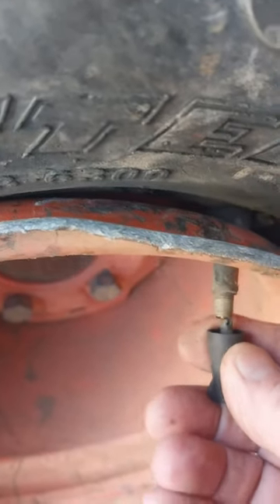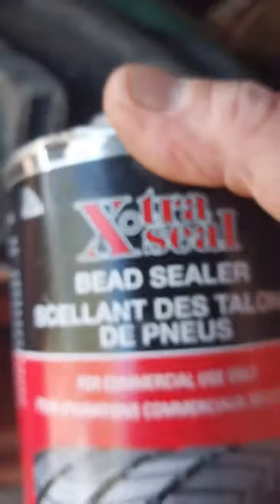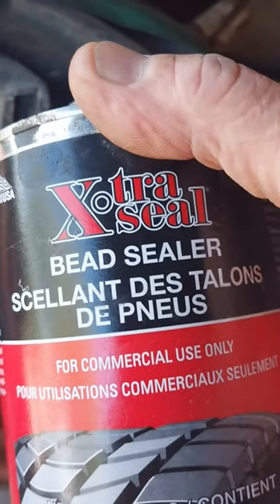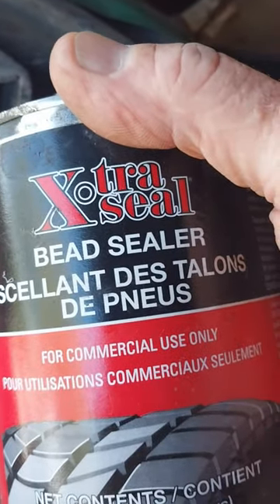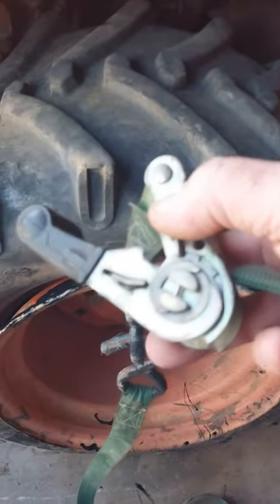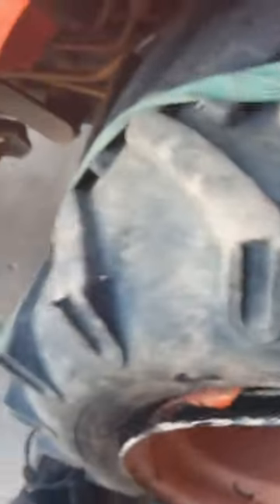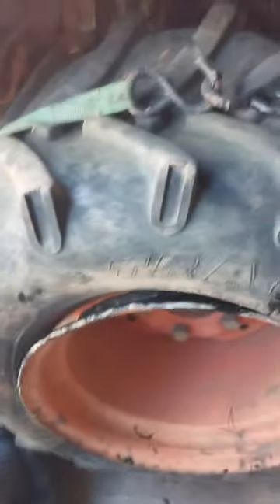Best and Fastest Tire Repair Quick and Easy Tips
Best Tire Repair Quick and Easy Tips

In this quick and easy Tire Repair Short Video, we'll show you some quick and easy techniques for repairing tires outdoors. By following these simple steps, you'll be able to repair tires in no time!If you're looking to improve your tire repair skills, then this short video is for you! By following these simple steps, you'll be able to repair tires quickly and efficiently. So take a look and see how you can revolutionize your tire repair skills with quick and easy techniques!